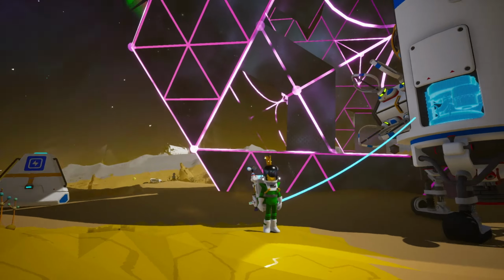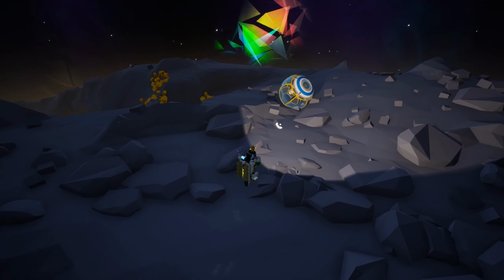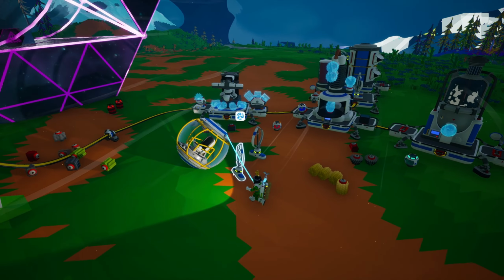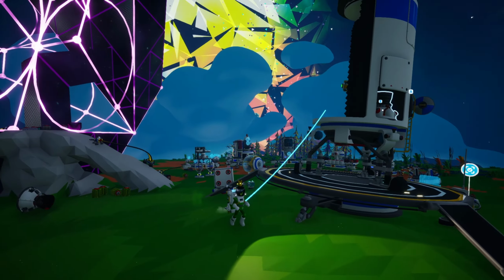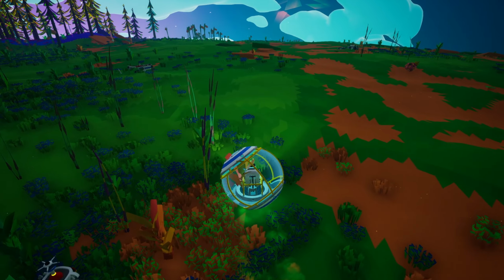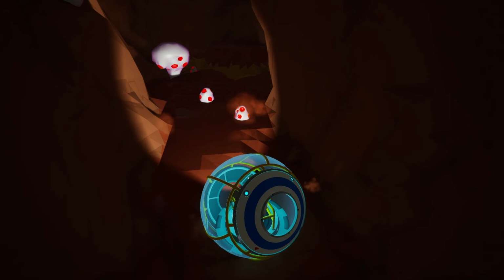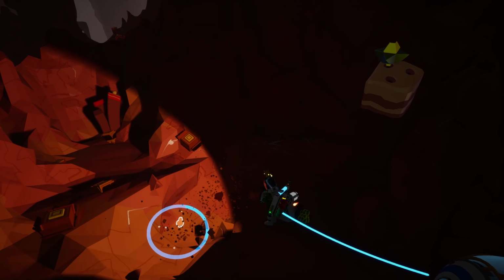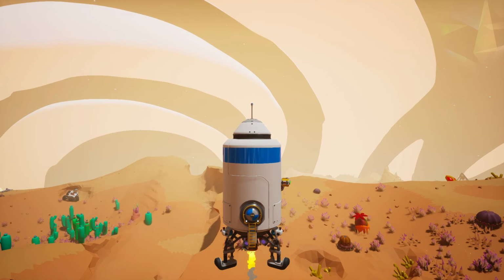Hardcore Astroneer - No Missions, Ep 8 - To Calidor we go!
Today we escape the moon, get better prepared, and head to Calidor to tick it off the list!
I'm so happy with how this episode turned out. I think it's easily one of my best Astroneer videos so far.

9K4KKPNPENPVMJ21